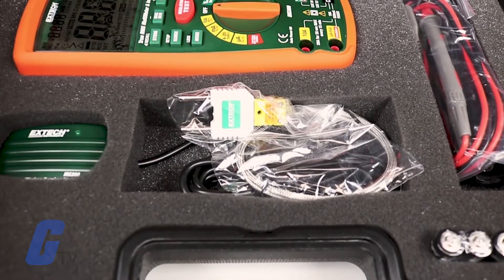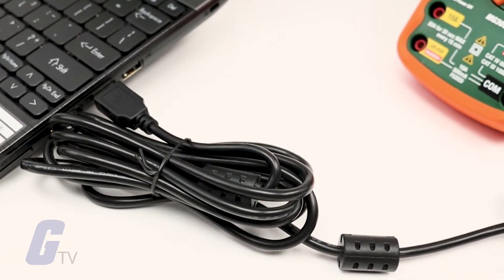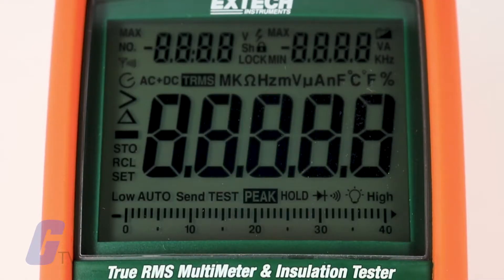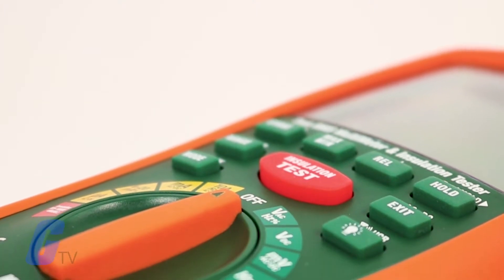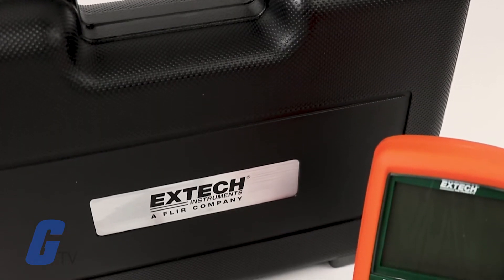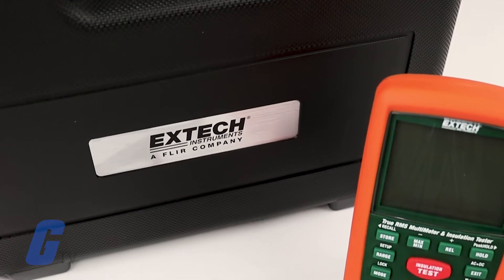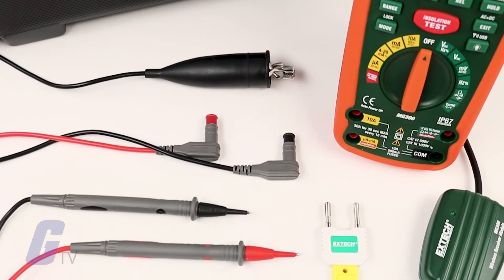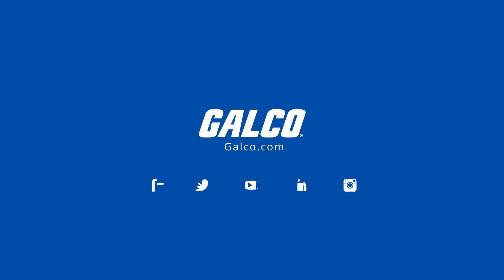Extech's MG300 Digital Multimeter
Extech’s MG300 is a True RMS multimeter with a built-in insulation resistance testing feature. Additionally, it features wireless data streaming for remote monitoring and data logging. The addition of insulation testing capabilities to this multimeter allows electricians to more easily perform predictive maintenance and perform troubleshooting more quickly without the need for additional tools.

The enclosure is ruggedized and waterproof, featuring an IP67 rating to allow for operation in more demanding environments.

Also included are a remote receiver with a USB cable, windows compatible software, heavy duty test leads, alligator clip test leads, type k bead wire temperature probe with an adapter, a carrying case, and 6 included AA batteries.